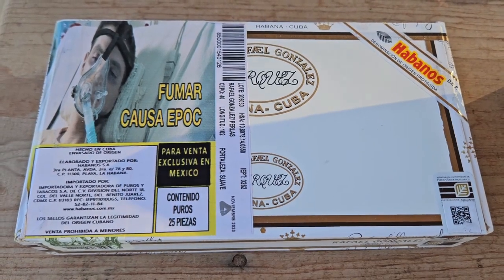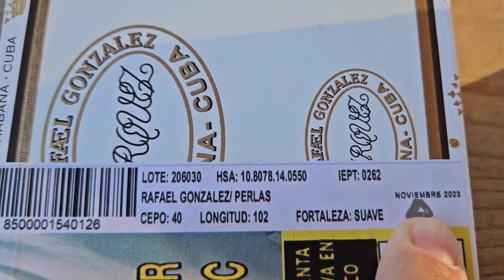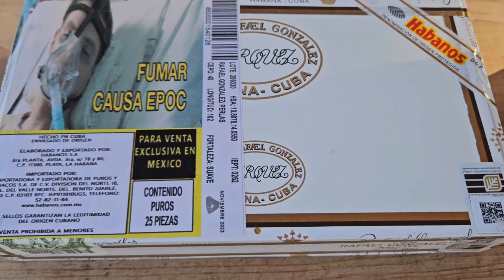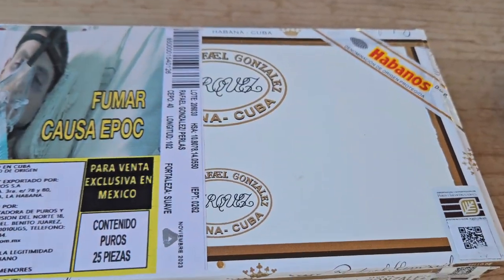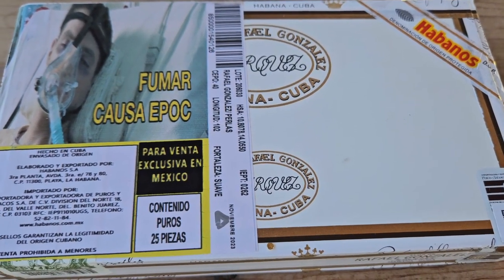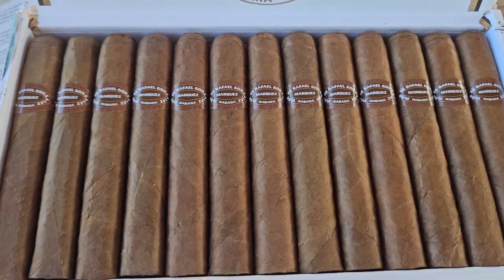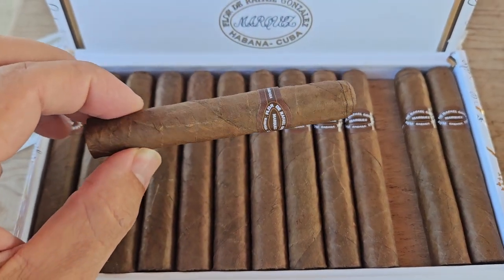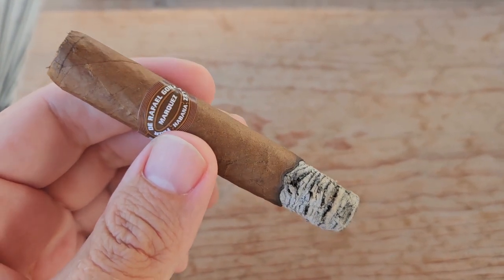Rafael Gonzalez Habanos Perlas 4 X 40 Cuban Cigars Unboxing & First Impressions Tasting Notes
Flor de Rafael Gonzalez Marquez Habanos Perlas 4 X 40 ring gauge Cuban Cigars
Tasting Notes:
The first third starts off with notes of rich roasted coffee & dark chocolate.
The draw is open and produces a pleasing amount of smoke. The finish is light with a hint of creaminess on the palate.
In the middle third the flavors develop into more on a woody, cedar notes while the finish on the palate is a bit longer now.
The final third finishes with more of those woody, earthy notes with a hint of black pepper on the finish. The finish is medium in length at this point into the stick.
Overall smoke time 30-45 minutes. Very enjoyable and relaxing smoke with a morning coffee.